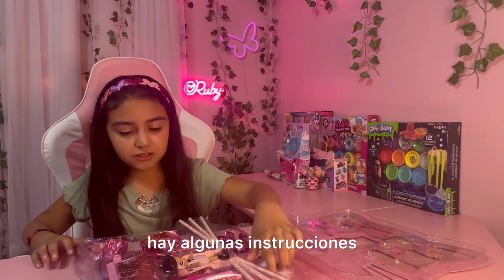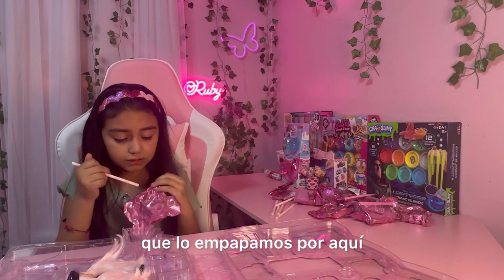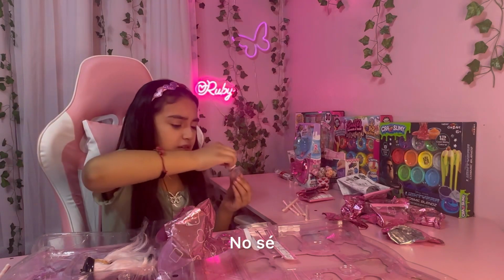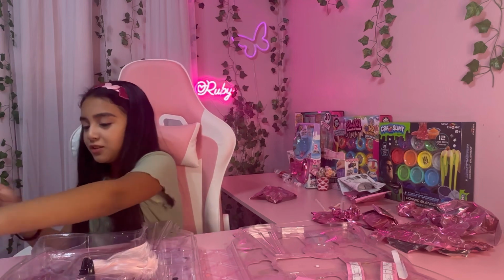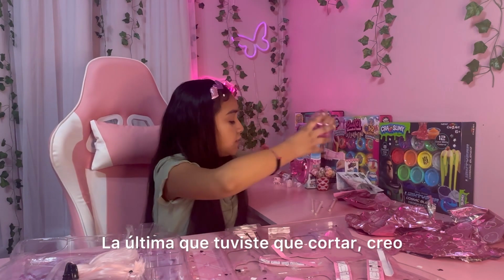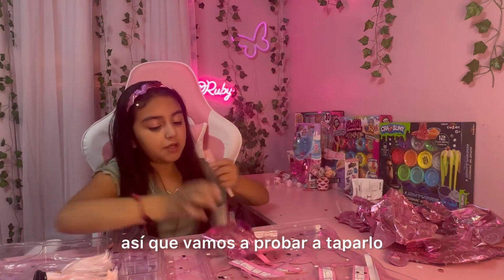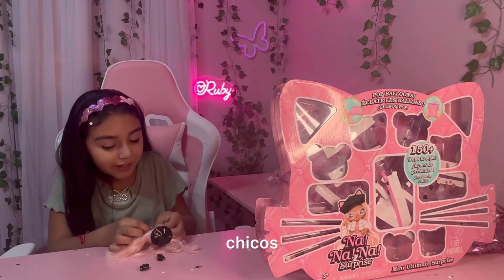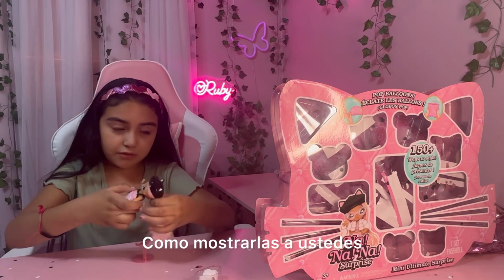Na! Na! Na! Surprise dolls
Wow a CAT SHAPED box full of FUN!  Let's open it up, pop some balloons and check out the surprises!💕